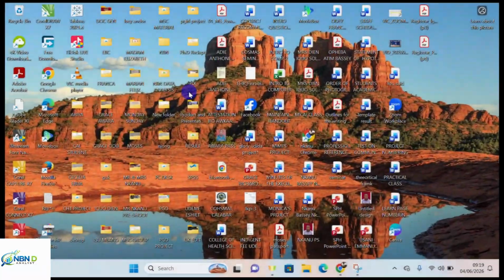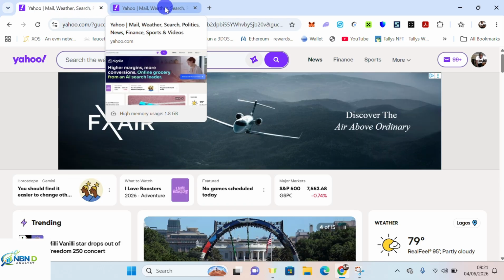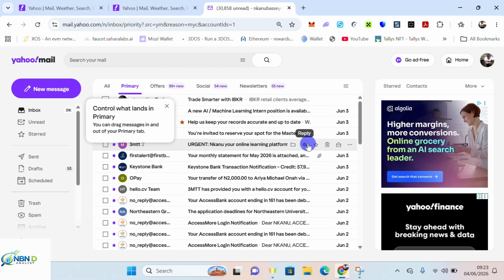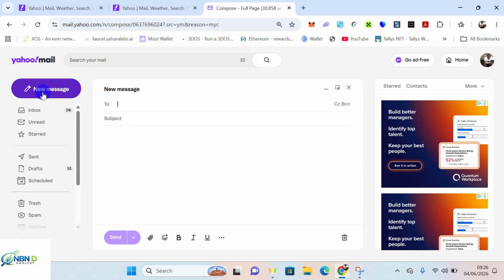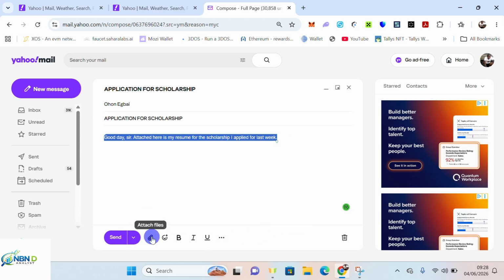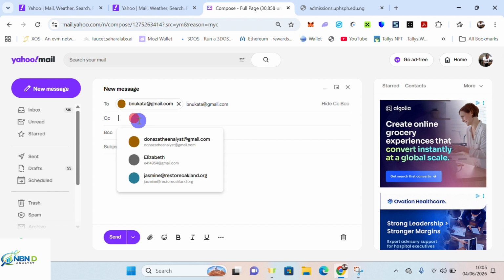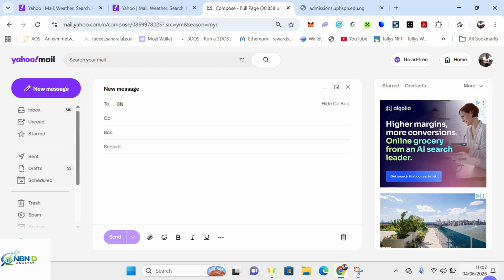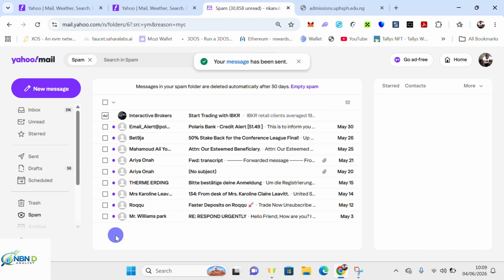WORKING WITH E MAIL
Learn how to effectively use your e-mail, cc, Bcc